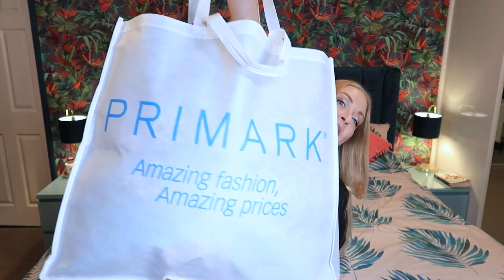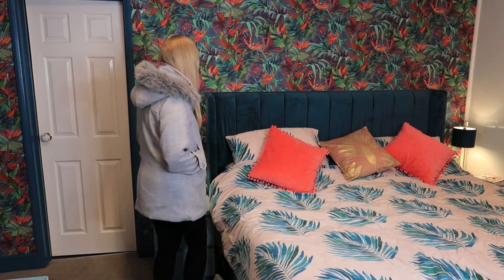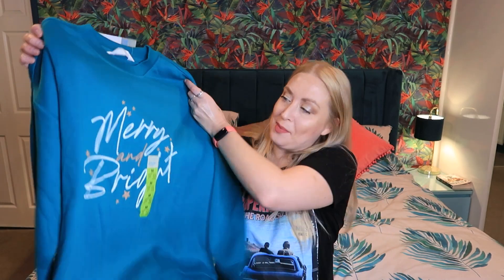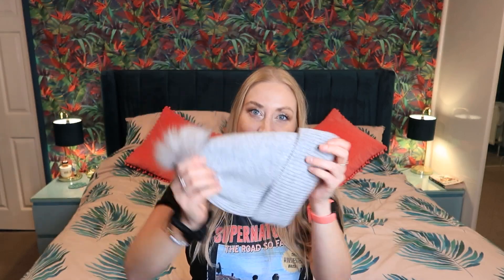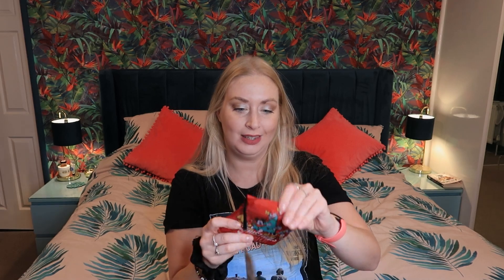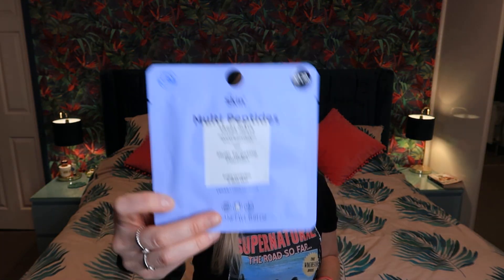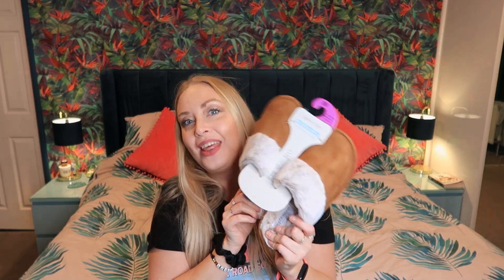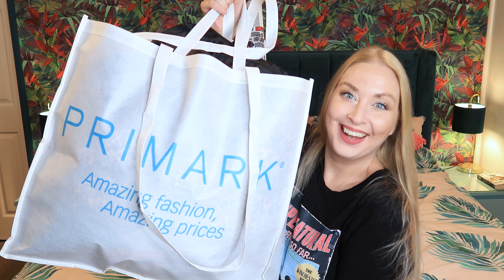Primark Haul & Try On - Winter coats, Disney, bargains.... ItsMeAshleigh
Showing you what I picked up on my recent trip to Primark, aswell trying on the clothes for you. Haul includes clothes and accessories.

The Primark I visited was in Middlesbrough.

Primark don't sell online but they have a website you can browse for an idea of what is in store.